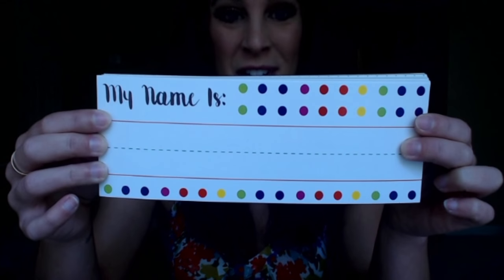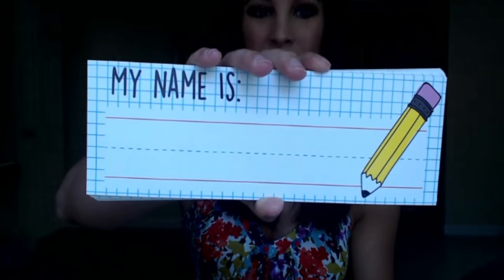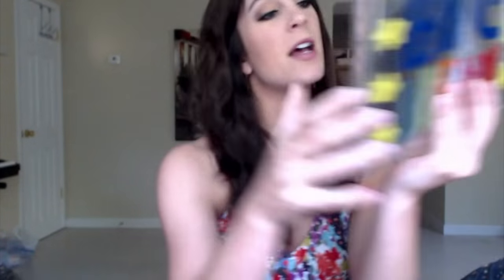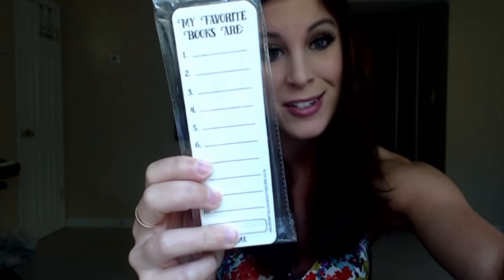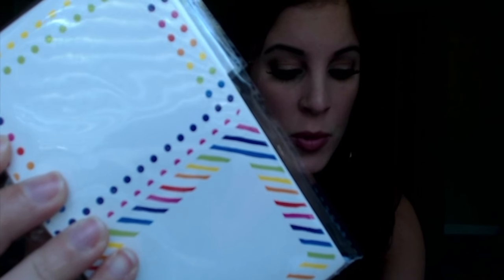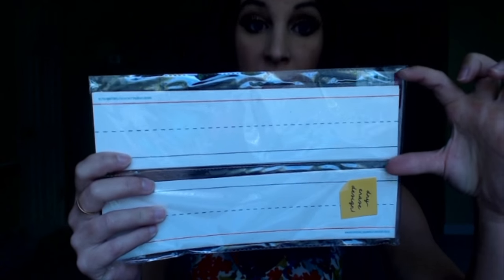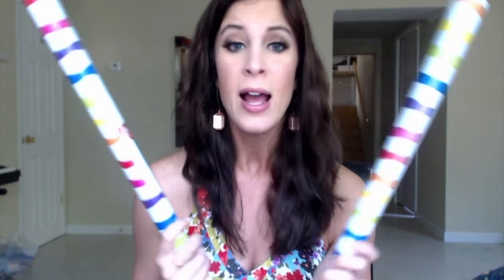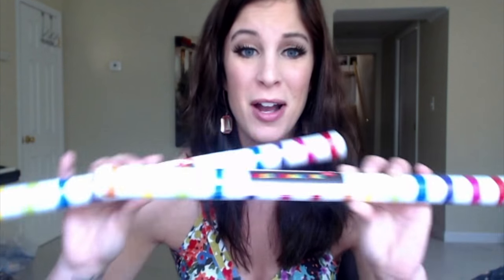Target Dollar Spot HAUL ⇢ Teacher Supplies and Ideas!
Interested in an AWESOME idea to help your students turn in homework more efficiently?  Speed up to 18:50 in my video and check out Cassie from "Create-Abilities," who gave me this idea!

⇢  PERISCOPE:  @TeachingAndTiaras
⇢  TEACHERS PAY TEACHERS:  Teaching And Tiaras